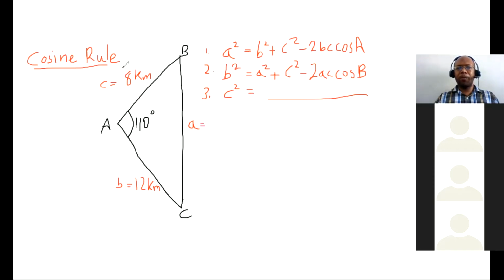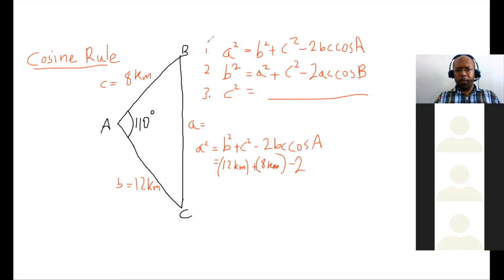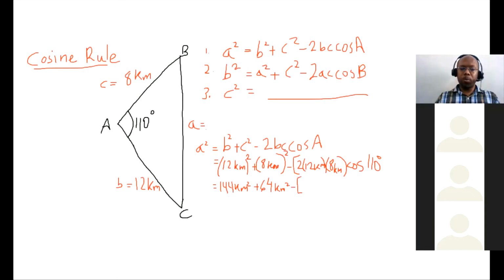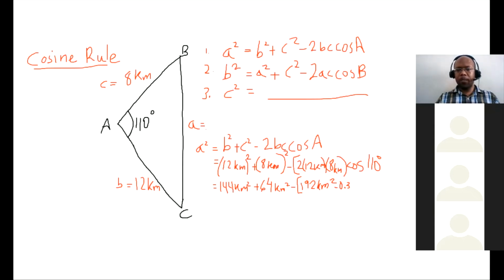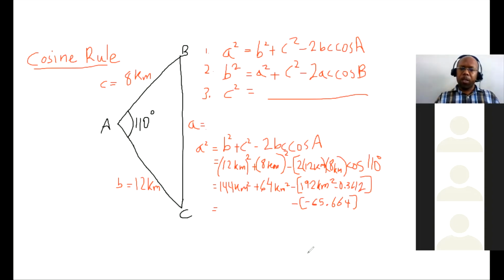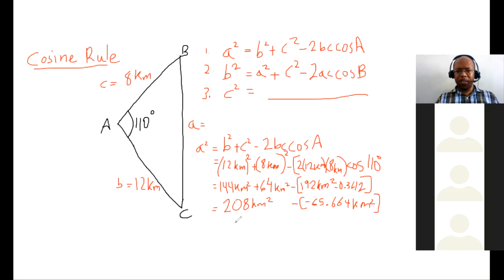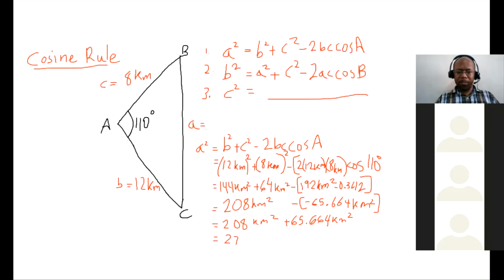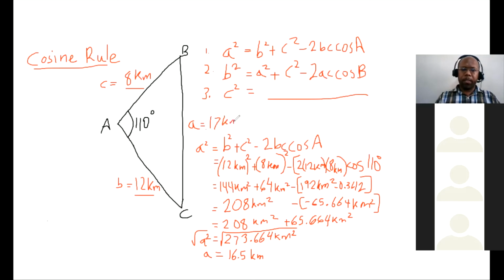Cosine Rule - Missing Side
We are in search of the missing side of a non right triangle. Join me as we work through the problem.